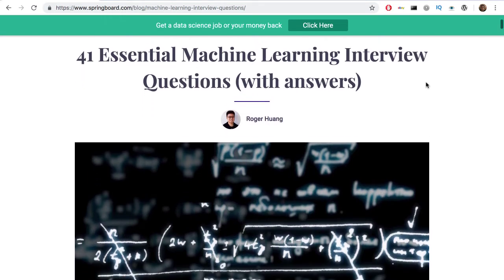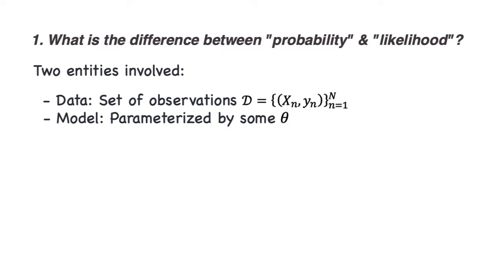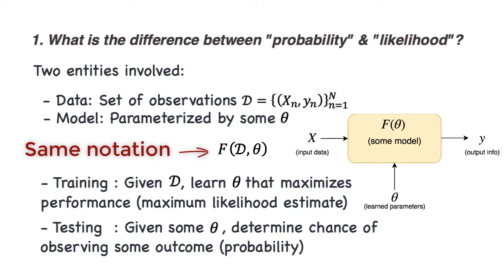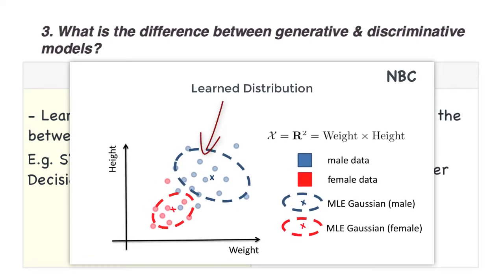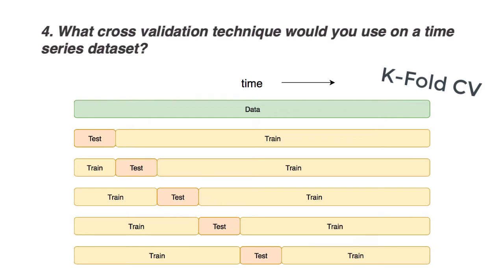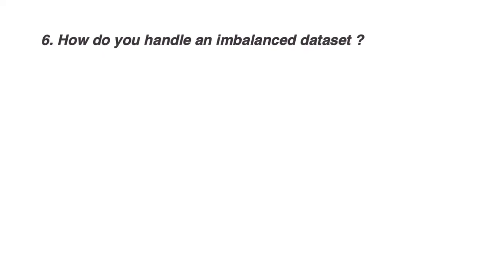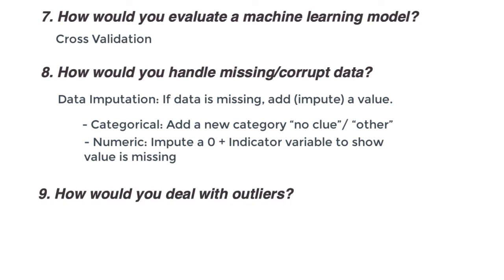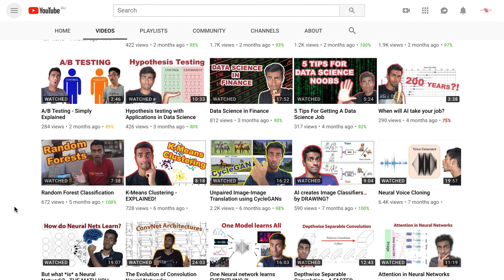10 Machine Learning Questions - ANSWERED!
We cover 10 machine learning interview questions. Have you had interesting interview experiences you'd like to share? Leave them in the comments!

REFERENCES